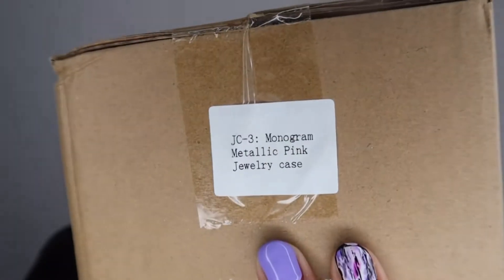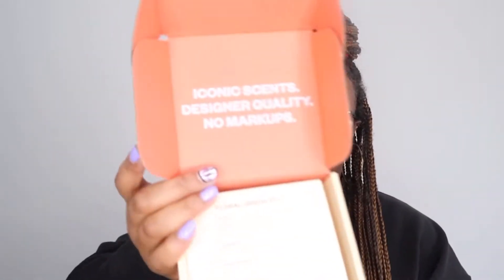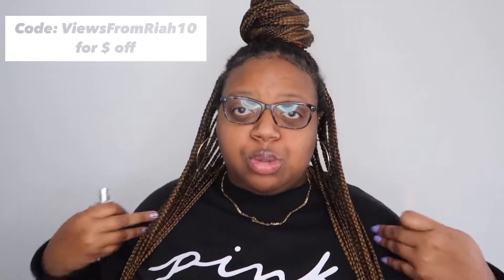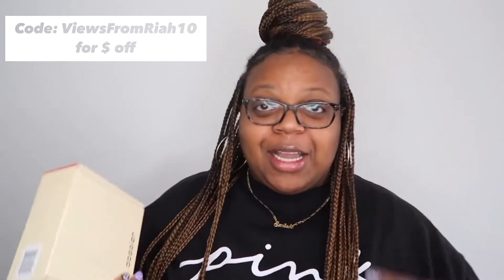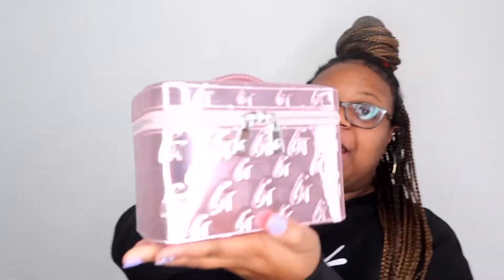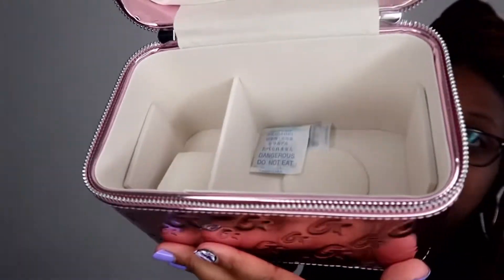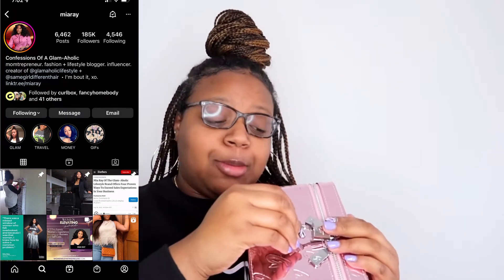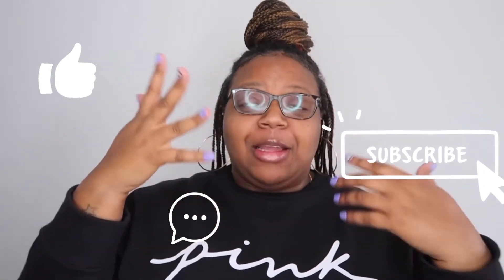Pink Metallic Jewelry Case Unboxing| Glamaholic Lifestyle by Mia Ray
Hey y’all! Here is an unboxing video of the NEW Glamaholic Lifestyle by Mia Ray Jewelry Case! I have the Pink Metallic and I love it !

Code: ViewsFromRiah10

*The extra 10% applies at the checkout on top of the welcome offer.